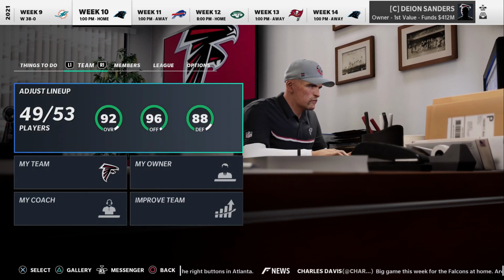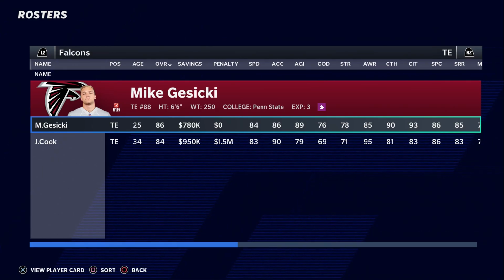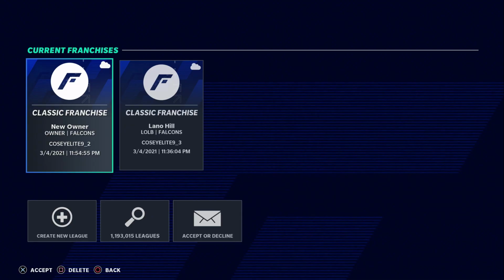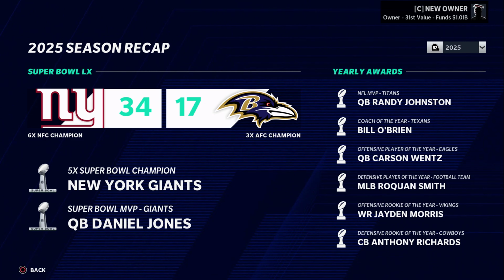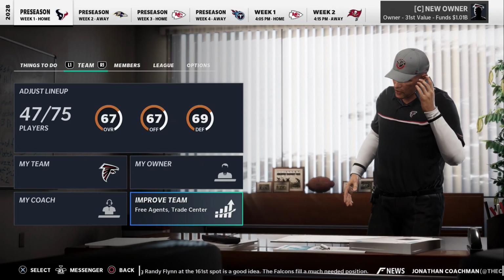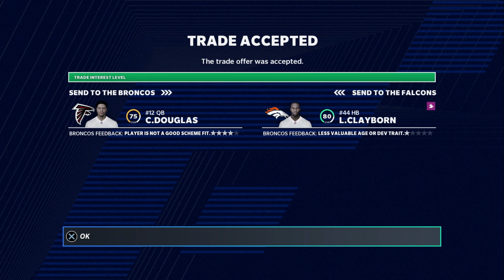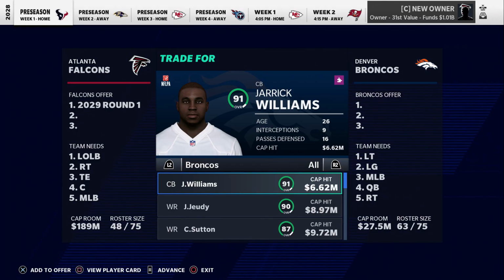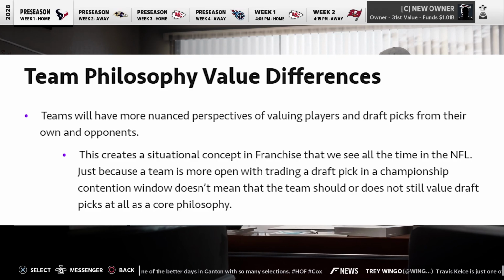Major Madden Franchise Update - Trading, Player Value, League History etc.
Madden finally made a Franchise update that makes sense! There is now a whole host of new features in Madden 21 from Real QB Values in contract negotiations and trades with improved trade logic that now factors in position, age, overall, etc.. New History mode to keep track of the League Awards you earn and Suberbowl Championships and more!